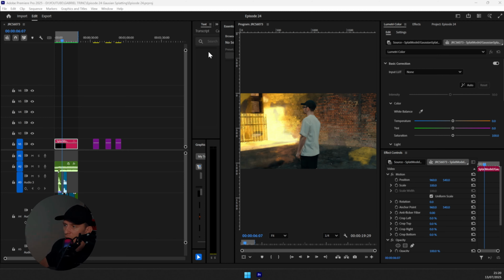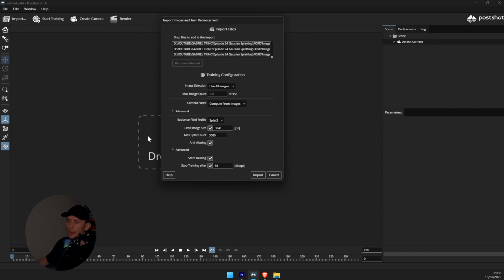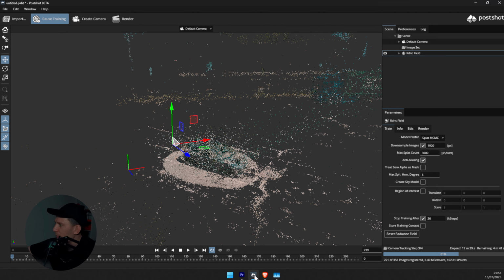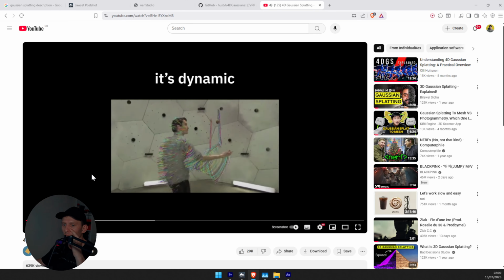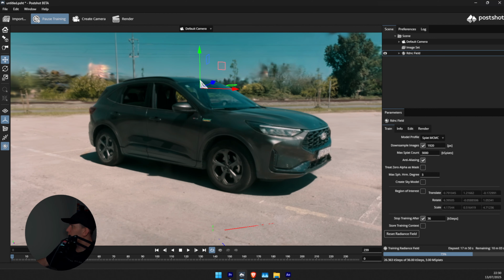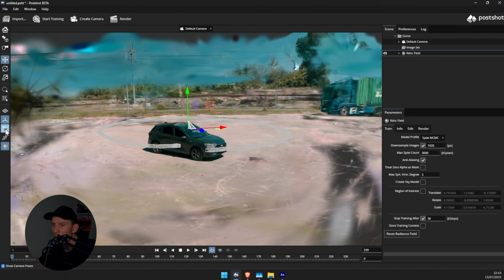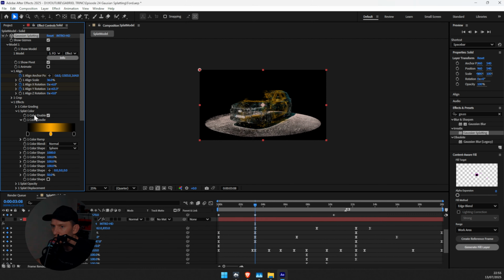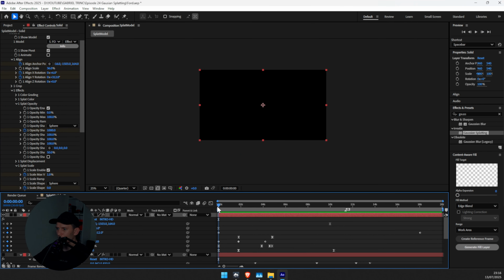Gaussian Splatting Tips & Tricks – What I Wish I Knew Earlier!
In this video, I’ll walk you through key tips and tricks for working with Gaussian Splatting—from training your own dataset to getting smooth renders and final comps.

I trained my splat using over 300 photos, animated the result, and polished everything in After Effects. Along the way, I learned some tricks that would’ve saved me a ton of time if I knew them earlier.

01:00 - Stream Starts
05:50 - Importing Files
08:45 - Color Grading The File
12:55 - Exporting PNG's
14:32 - Downloading and Installing PostShot
15:50 - PostShot Import Files
17:50 -  Start Training
53:15 - Training Visualizer
1:24:00 - Exporting Model and After Effects